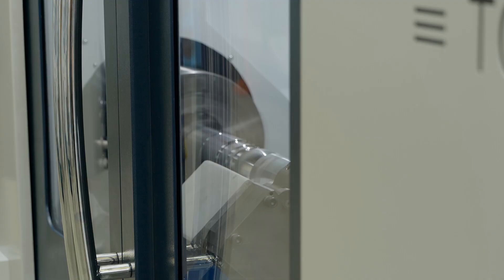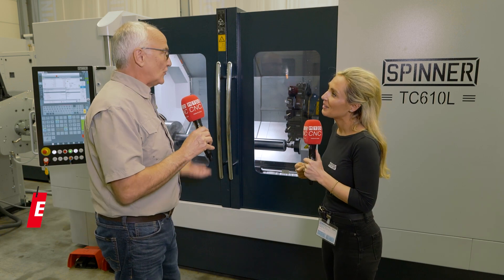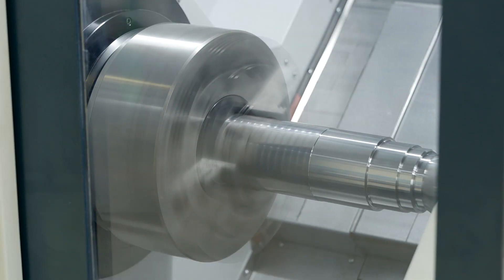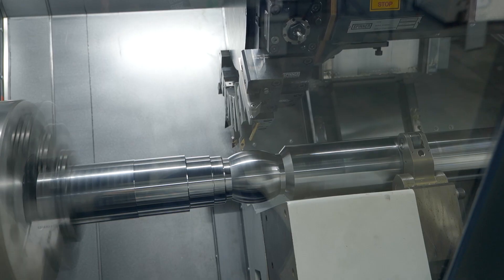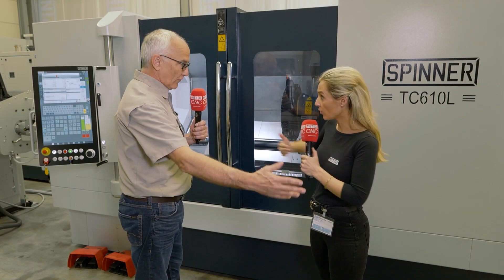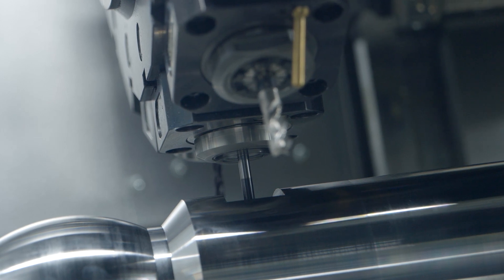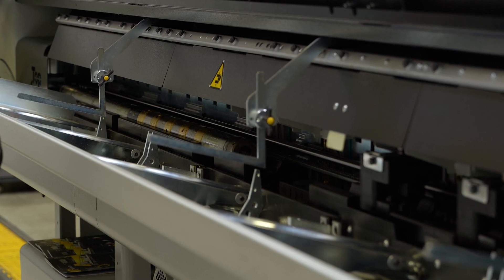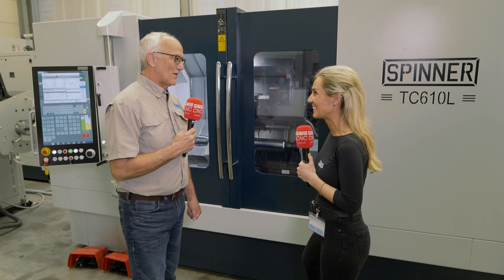Spinner’s impressive TC610L slant bed lathe has a tiny footprint but loads of power!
If you want to machine longer parts without worrying about floorspace, the Spinner TC610L slant bed lathe is for you. Lyndsey Vickers of MTDCNC and Brian Borntrager of Spinner discuss the new power-packed model that offers a 65mm, 32 HP spindle and another 85mm, 100 HP spindle to support a variety of long parts and different materials. Having the turret on linear rails allows for flexible cutting and a better surface finish over long turnings up to 49 inches in length! Find out more from Brian about the impressive 16-station driven tooling and some fantastic automation capabilities with such a powerful machine.

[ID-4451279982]